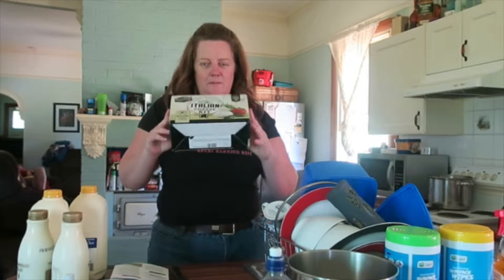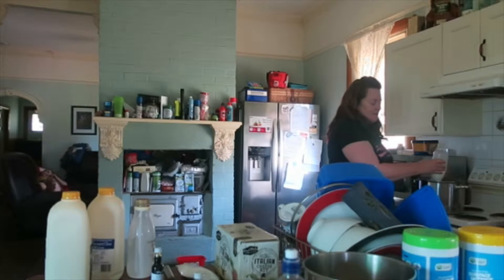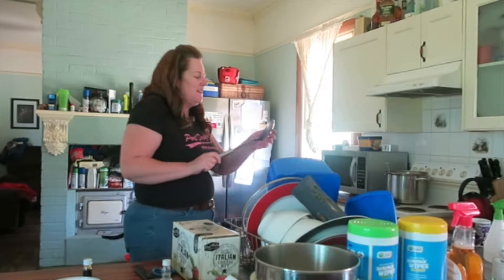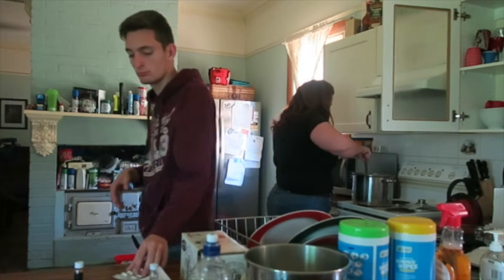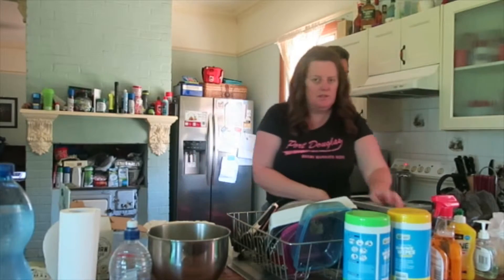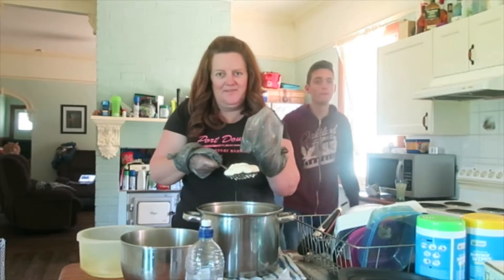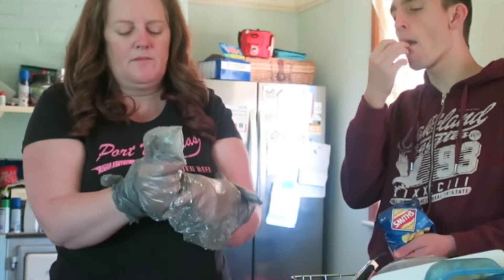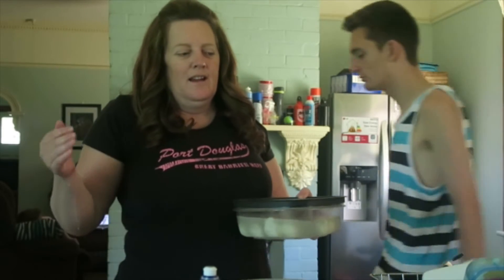Cheesemaking ... Nailed it! (Vlogmas Day 5 and 6)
I am so sorry this is late. It took 2 days to upload!!.